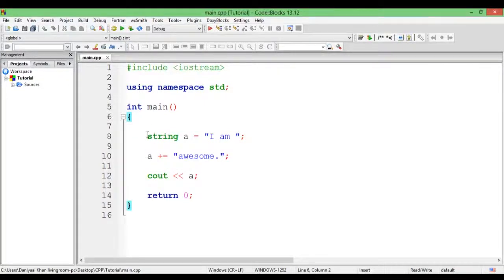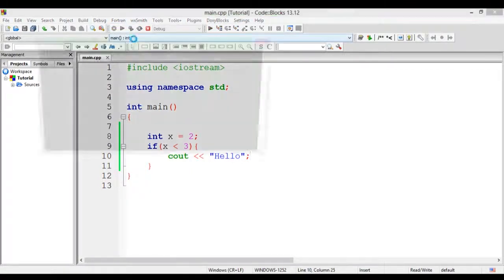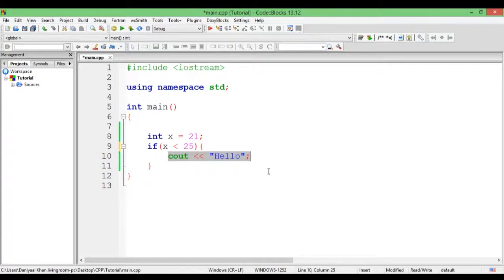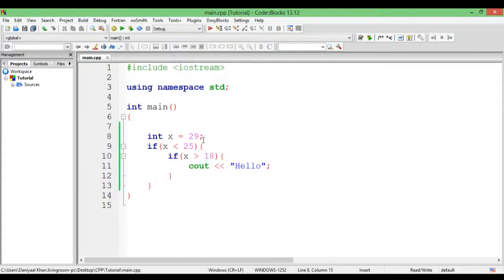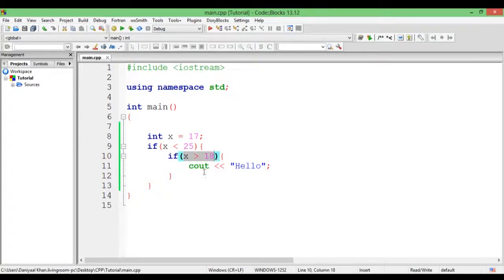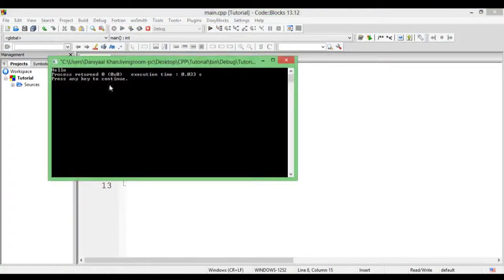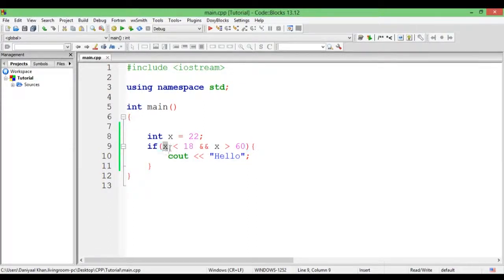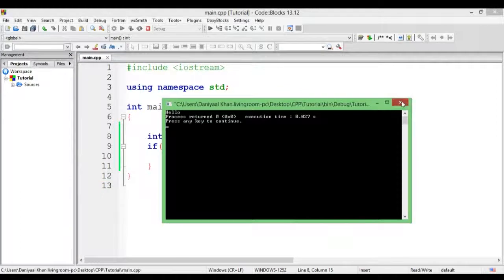Intro To C++ - Part 12 - Logical Operator - Computing Essentials